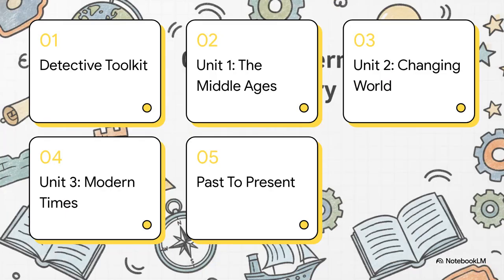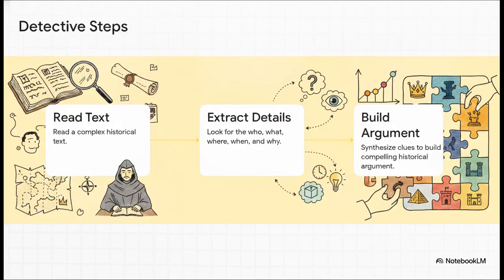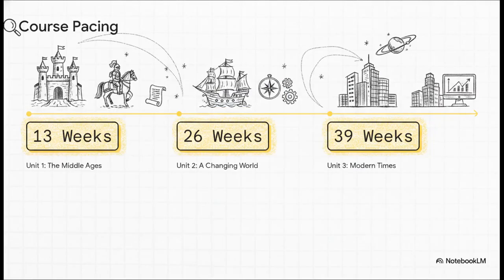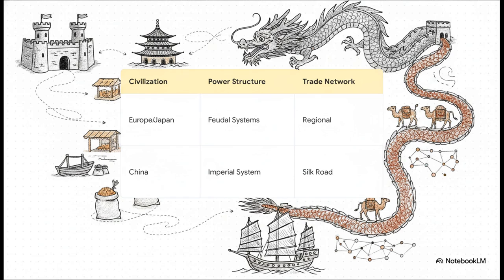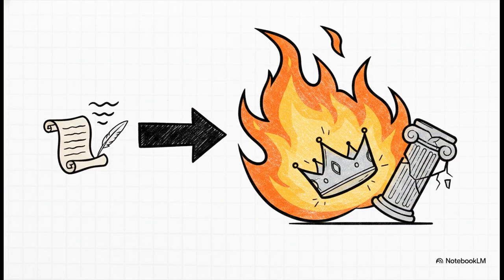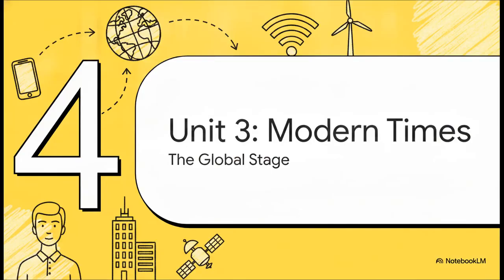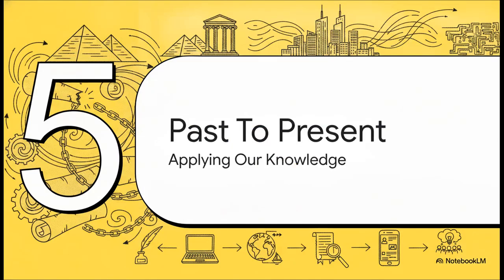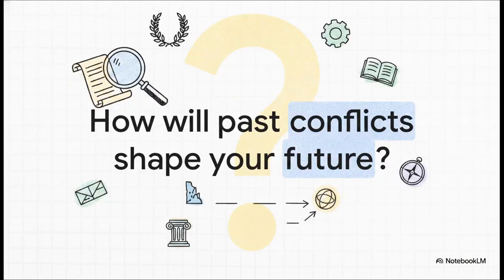Grade 7 World History: Middle Ages Worked Practice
Practice analyzing history like a detective: use a source toolkit on Middle Ages case files, then follow a changing world into modern times.
A Grade 7 Modern World History lesson (Unit 3 Lesson 2) worked practice.

Chapters:
0:00 Intro: today's road map
1:31 Part 1: The historian's toolkit
2:39 Part 2: Middle Ages case files
3:55 Part 3: A changing world
4:49 Part 4: Modern times
6:03 Part 5: Connecting past to present

Grade 7 Modern World History · U03 L02 — Middle Ages: Worked Practice

This Solbee Explainer supports the Saint Paul American School Grade 7 Modern World History course and develops understanding of U03 L02 — Middle Ages: Worked Practice through clear examples, guided reasoning, and student self-checks.